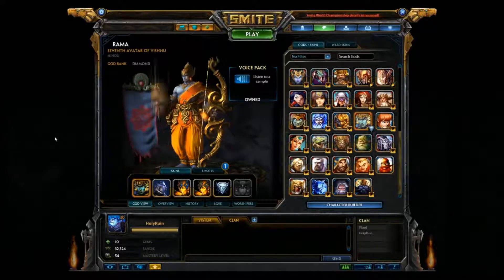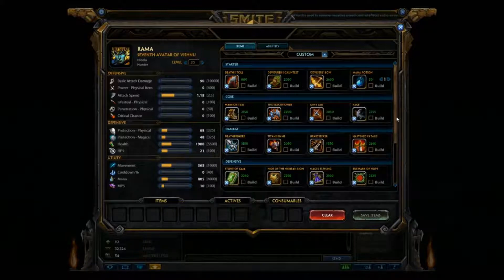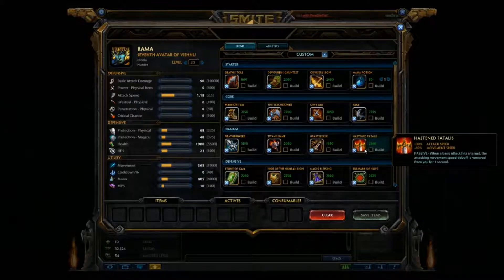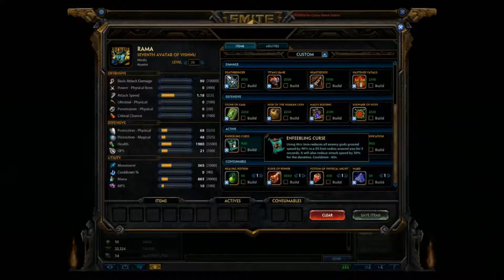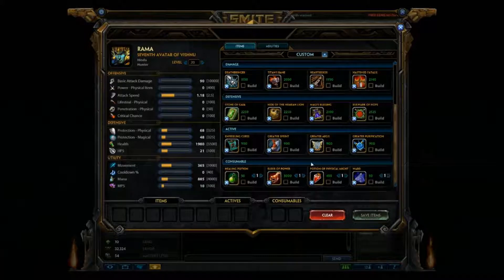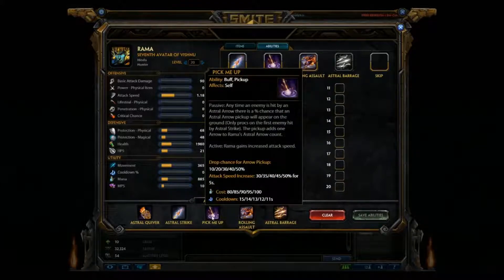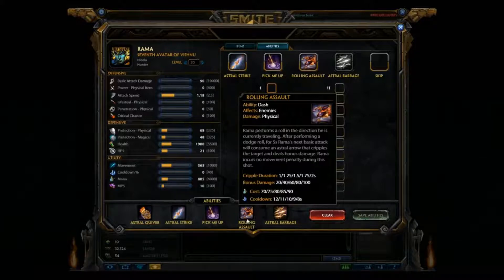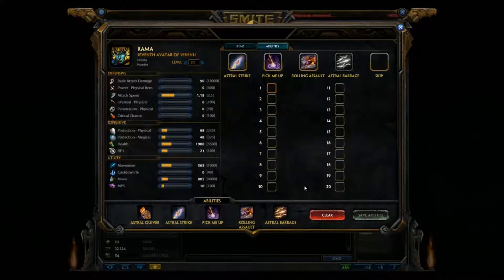Smite: RAMA Build Tutorial